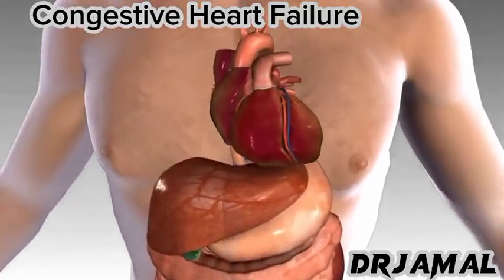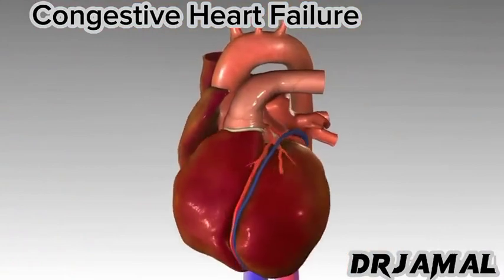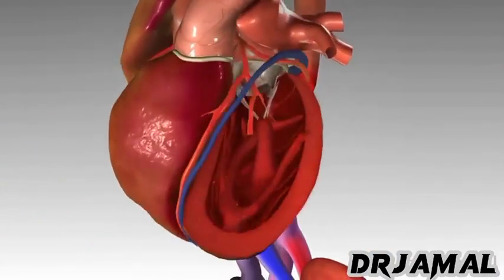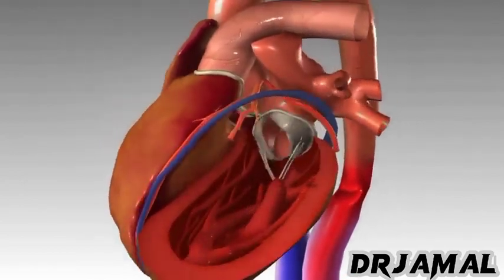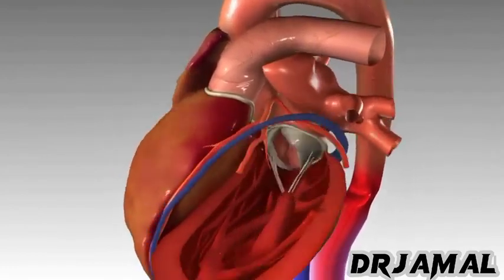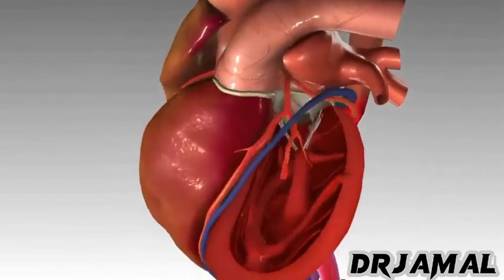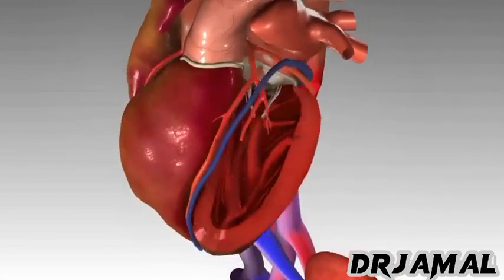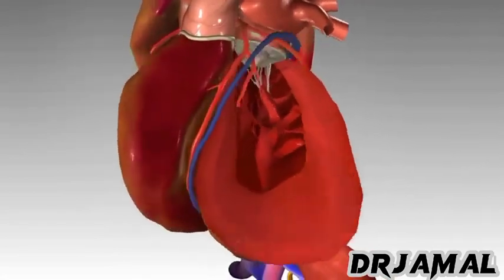Congestive Heart failure and Causes of Heart failure we will explain it...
Congestive heart failure is a long-term condition that happens when your heart can't pump blood well enough to give your body a normal supply. Blood and fluids collect in your lungs and legs over time

.Dr Abdullah
hernia
inguinal hernia
 hernia animation
what is the hernia
 indirect inguinal
hernia animation
hernia surgery
 hernia treatment,
hernia ka ilaj
hernia ki surgery
hernia operation
hernia explanation
what is hernia
hernia kya hai
 hernia definition
Eye Drops
Eye drop
Eye Drop
Drops
 Ear
Ear drops
Antibiotics eye drops
Best eye drops
E and t doctor
Medical
Medicine
Medicine knowledge Medical knowledge
Medical store
 Doctor
Doctor knowledge
 Bhms
Bams
Medical student
Biology
 Pharmacy
Pharmacology
 B pharmacy
D pharmacy
 Emergency medicine
 List of emergency medicine
Emergency drugs, Antibiotics
Best antibiotics
 Antivirus medical
Antibiotics
 injection Tablet
 Hospital
Nursing,
Nursing student
Nursing knowledge